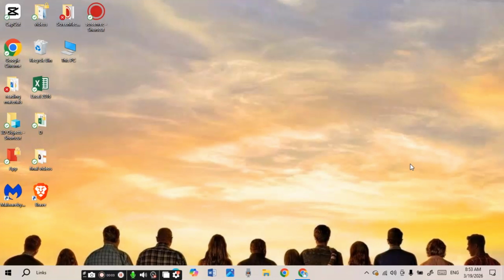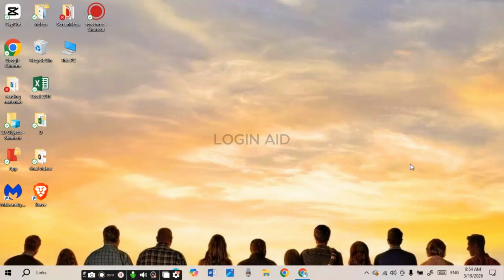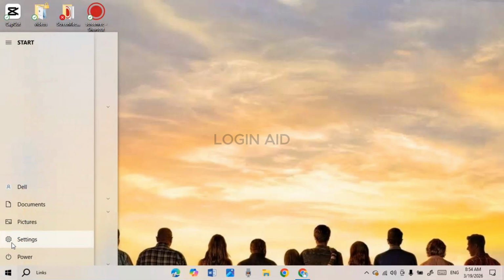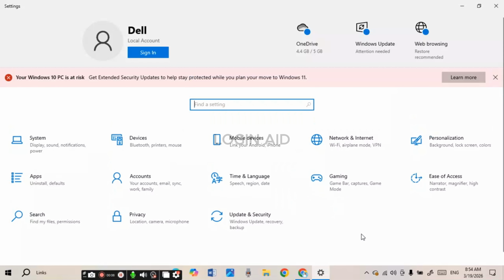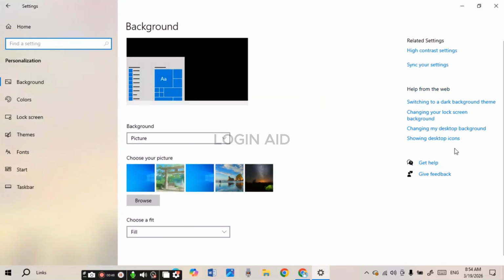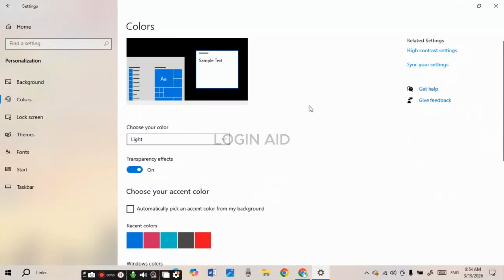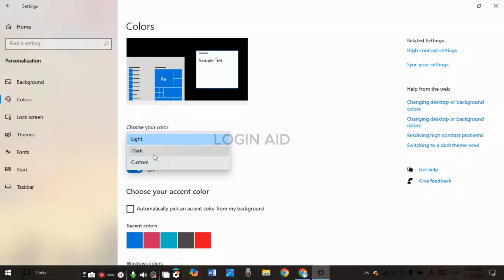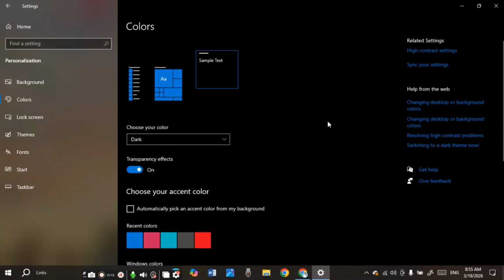How To Enable Dark Mode On Windows 11 | Turn On Dark Theme Windows 2026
This tutorial explains how to switch to dark theme using system settings, customize colors, and apply dark mode across apps and interface elements. Learn how to reduce eye strain, improve visibility in low light, and personalize your Windows experience.